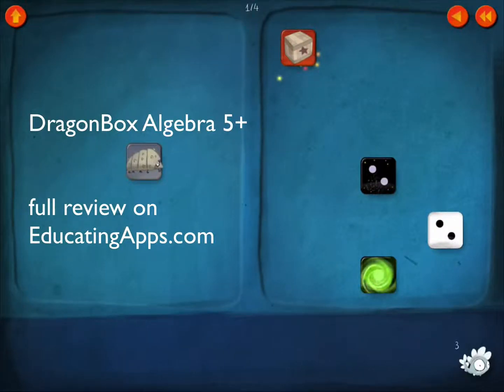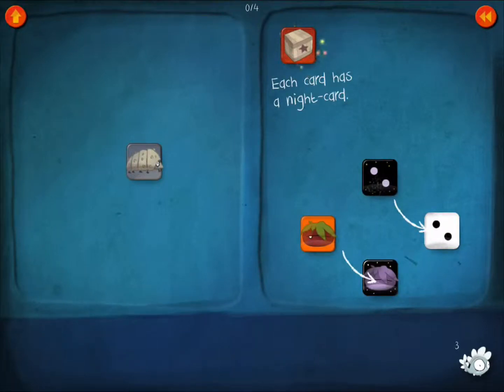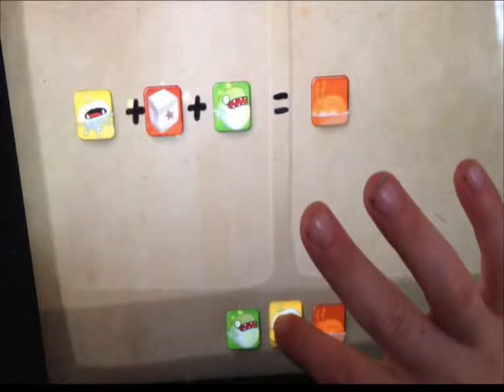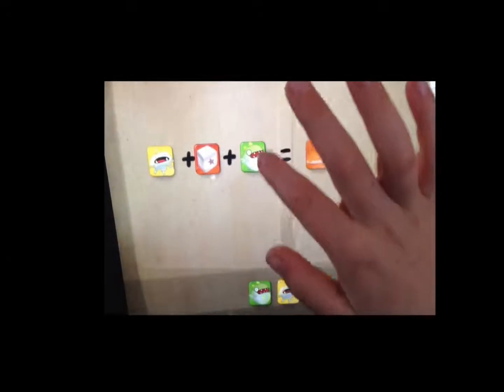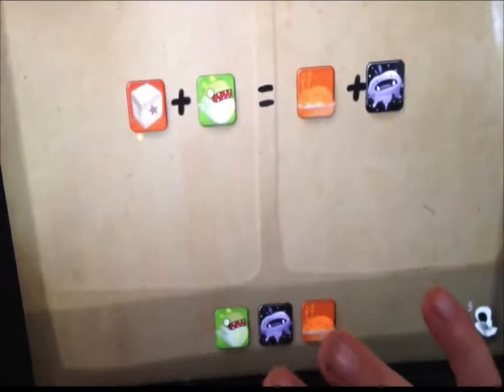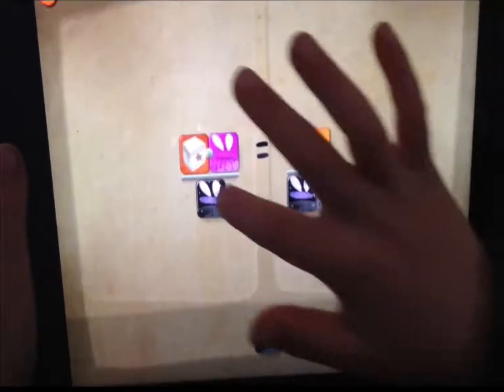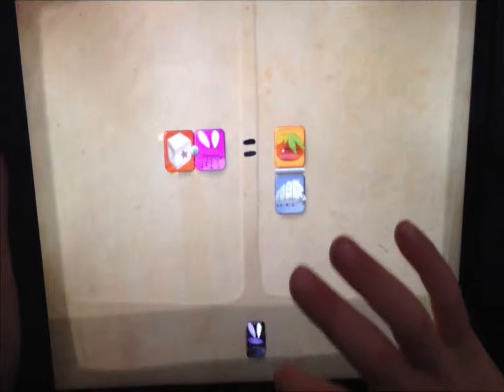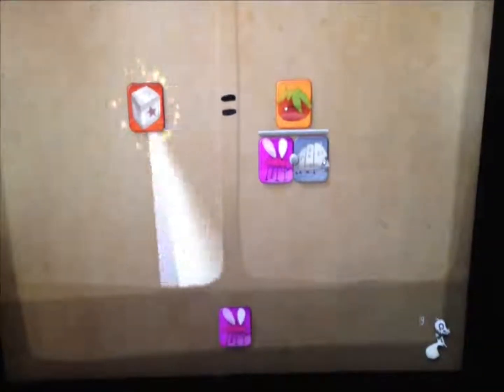DragonBox Algebra 5+ iPad App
This is part of a review [see educatingapps.com ] of this amazing introduction to algebra app. Through a game, children from 5 years old can learn the principles of algebra. The sequence of stages takes the player through a gradual leaning process which doesn't seem anything like algebra. 5+ is followed by DragonBox Algebra 12+.